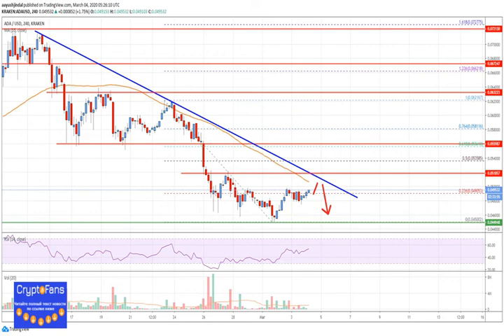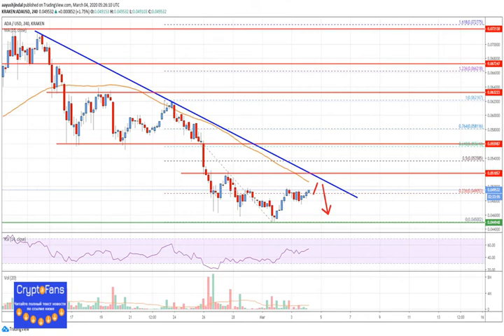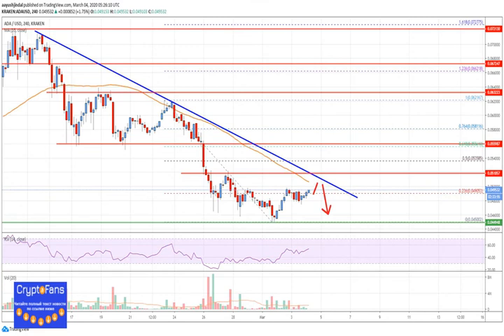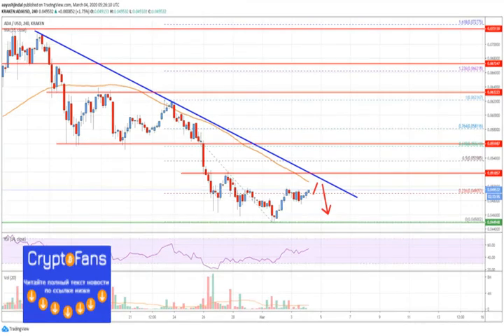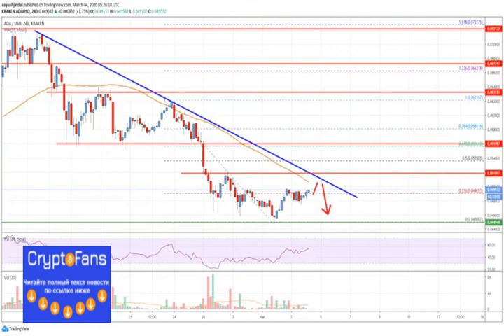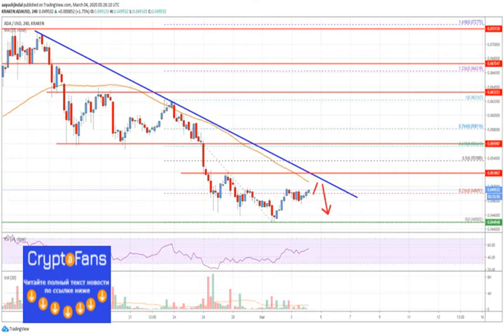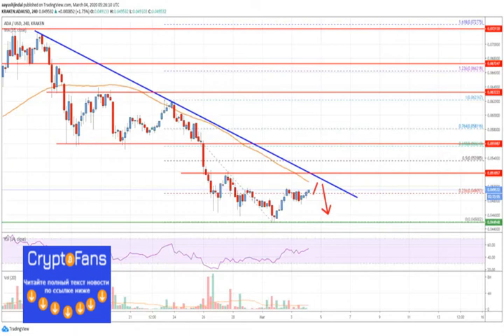Cardano (ada) Price Analysis: Upsides Remain Capped Near $0.052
ADA price started a major decline and traded below the $0.0520 support against the US Dollar. The price traded as low as $0.0450 a